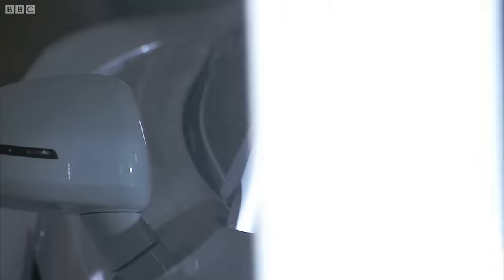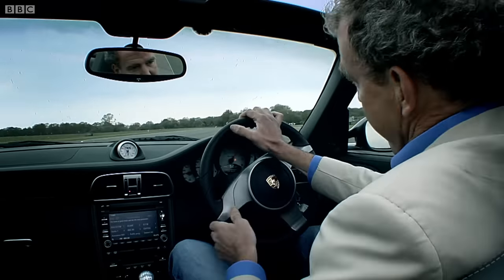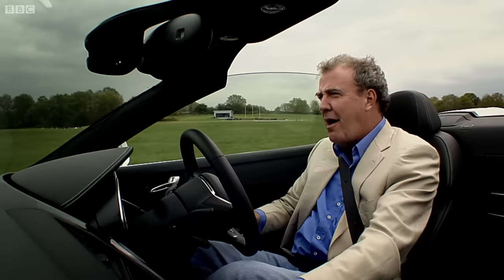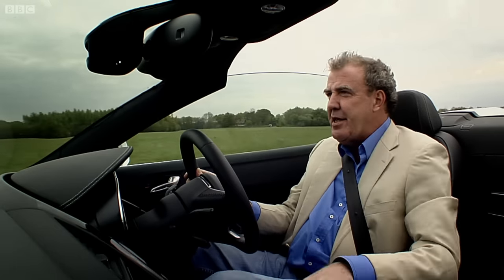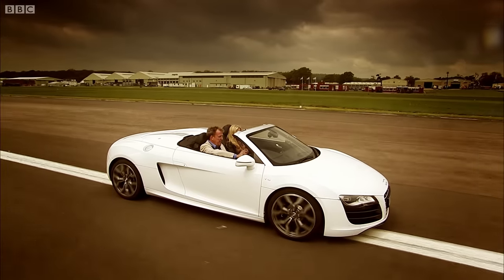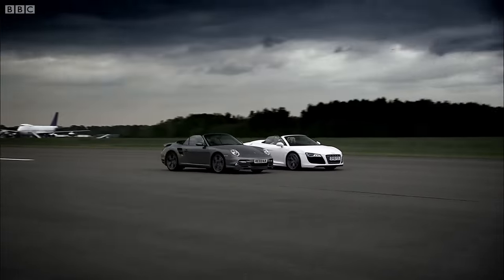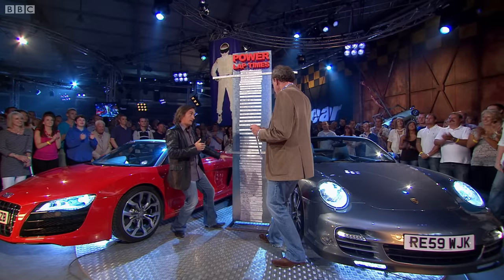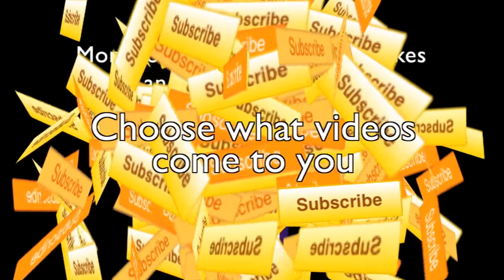Audi R8 vs Porsche 997 | Top Gear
Jeremy heads out on to the test track and pits the new Audi R8 V10 Spyder against the latest version of Porsche's enduring 911 Turbo cabriolet. But what will the Stig make of them?